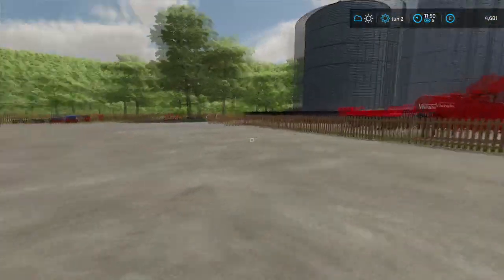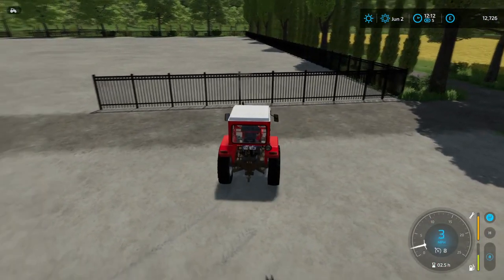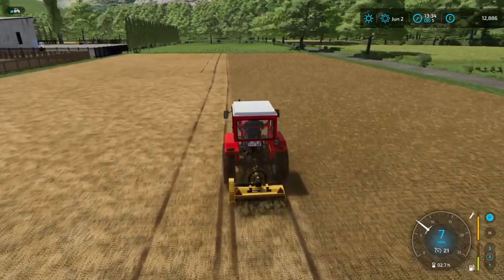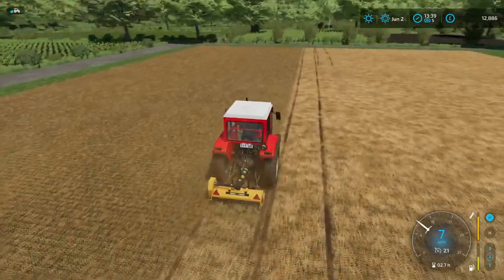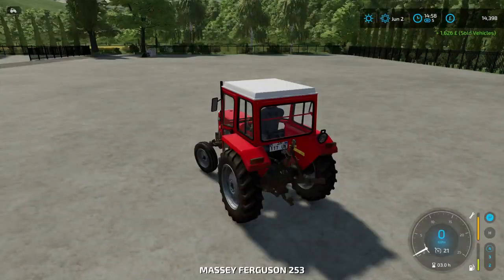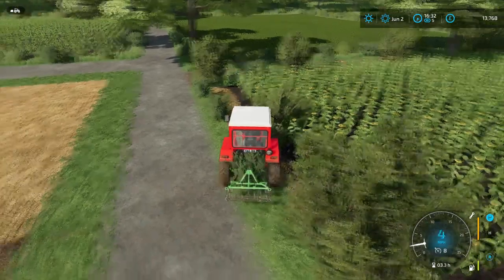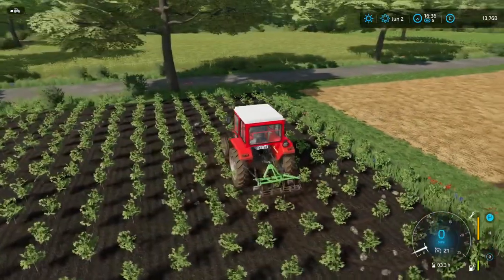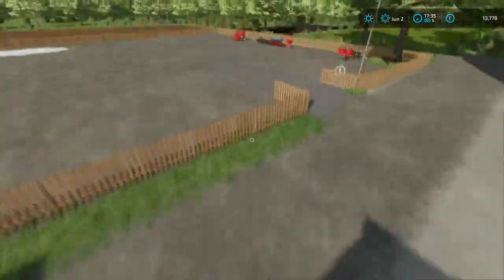USING VERY SMALL TOOLS | Survival Challenge | Small Farm | Farming Simulator 22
Field work has come around again. Using small tools to take care of my fields.

Create your farm and let the good times grow! Harvest crops, tend to animals, manage productions, and take on seasonal challenges.

Publisher: Giants Software

My Details

Mods